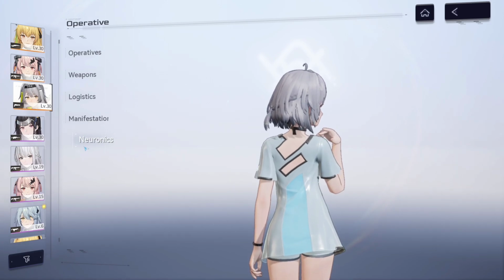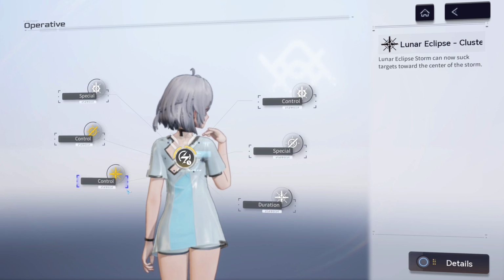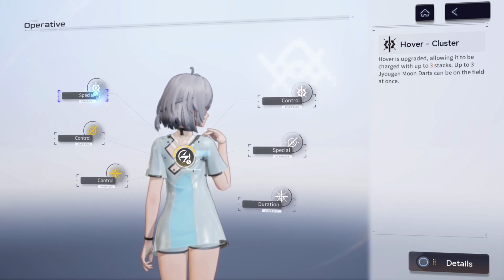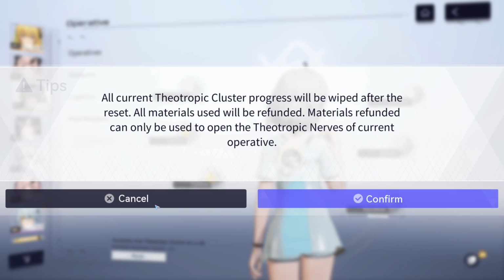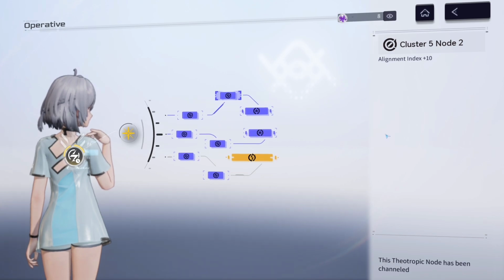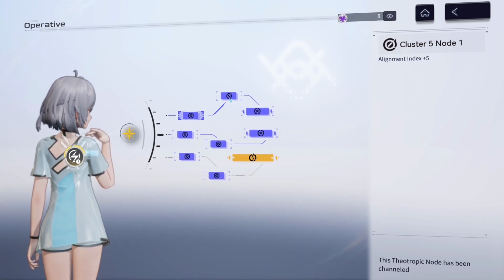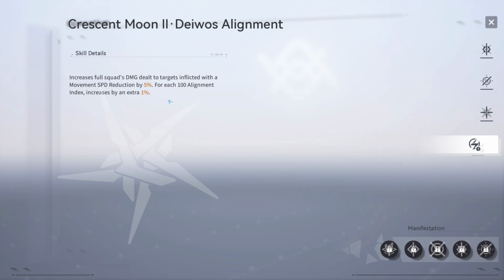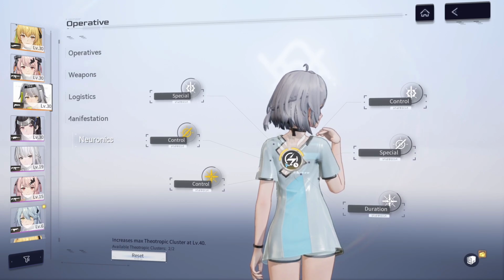WHY I REMOVED MY LAST VIDEO.. | NEW NEURONIC GUIDE | SNOWBREAK: CONTAINMENT ZONE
I just want to thank my community and correct my mistakes when I have the opportunity to do so and learn from them.